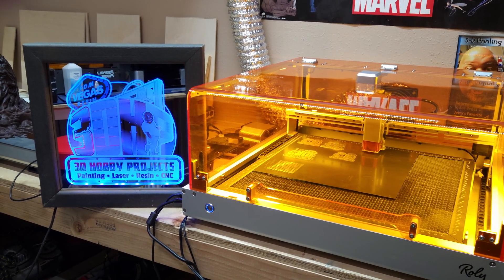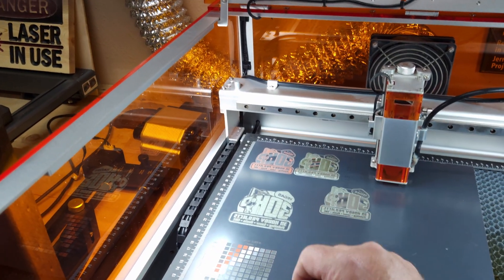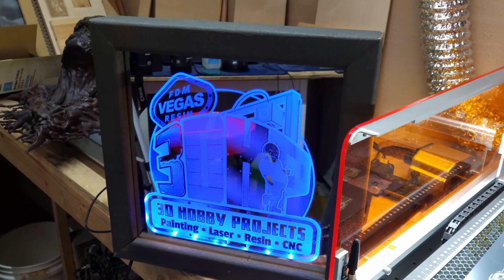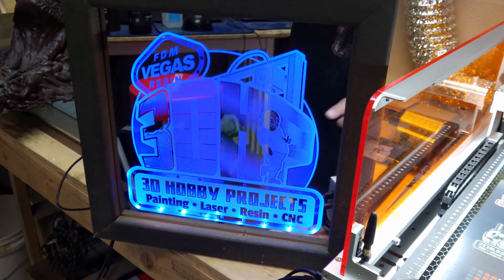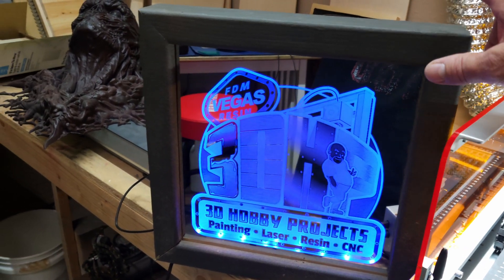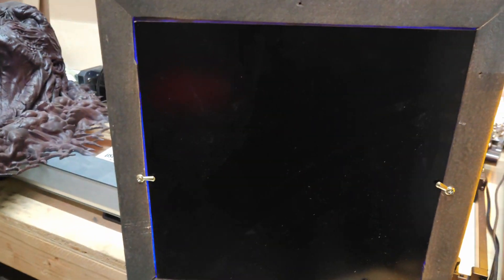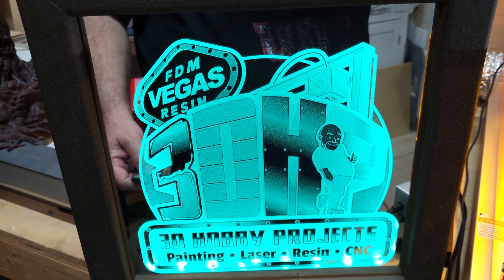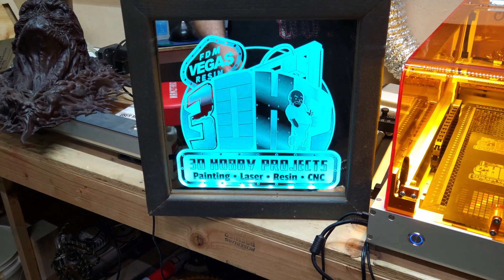Backlit Mirrored Logo | LaserMatic 10 Diode Laser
Amazing Mirror project for you to do. Hope this gives you some ideas. This Roly LaserMatic 10 is an Amazing 10 Watt diode laser.

Amazon USA